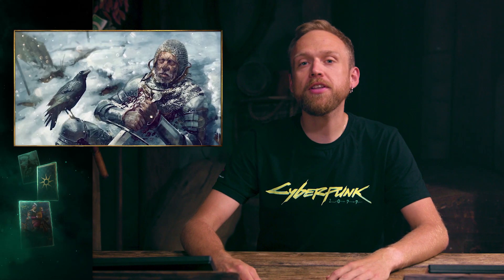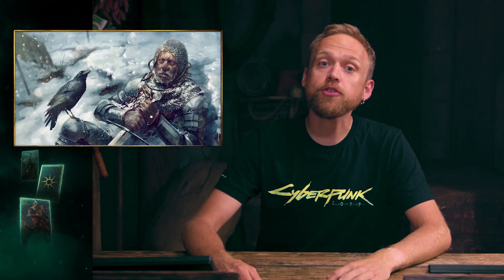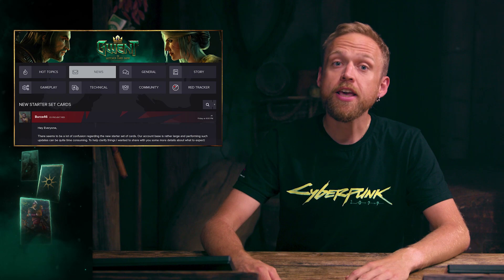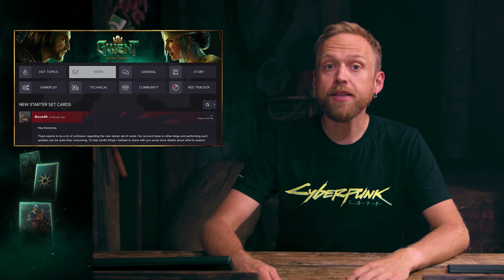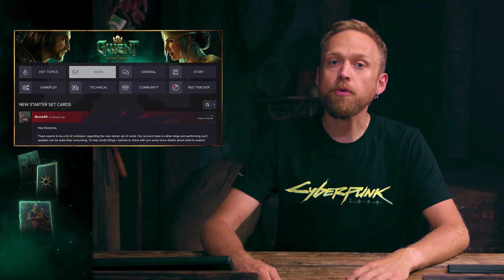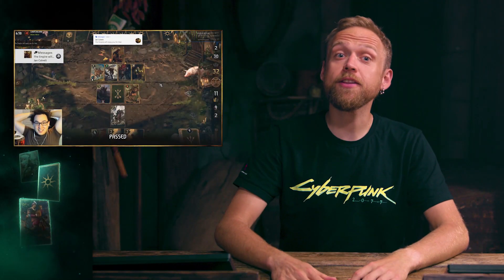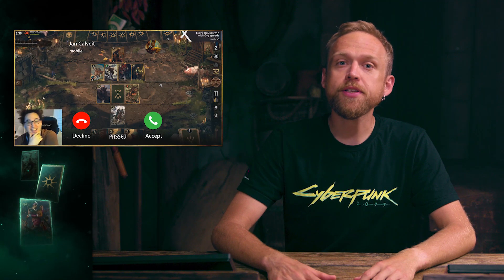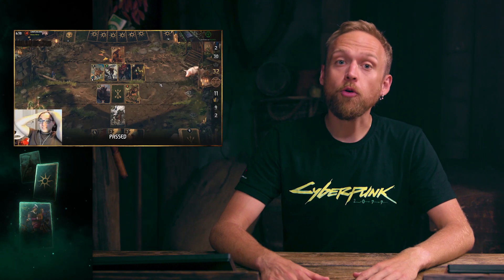GWENT: The Witcher Card Game | This Week in GWENT 07.06.2019